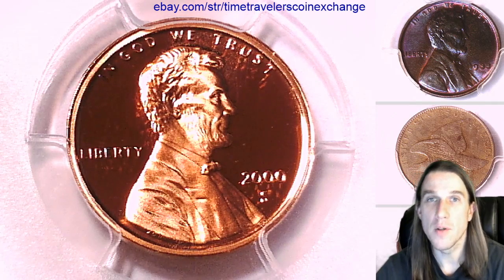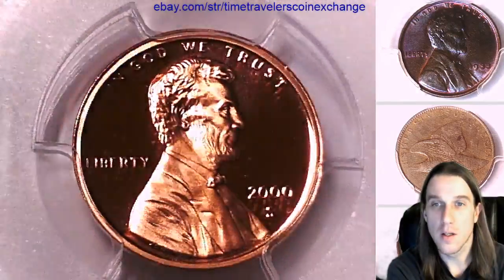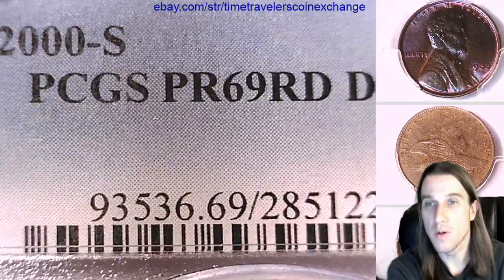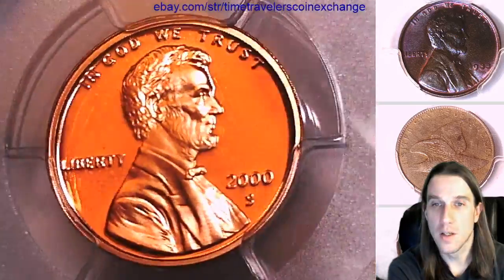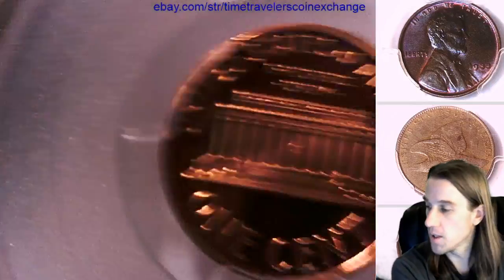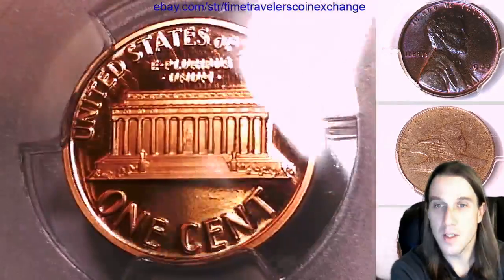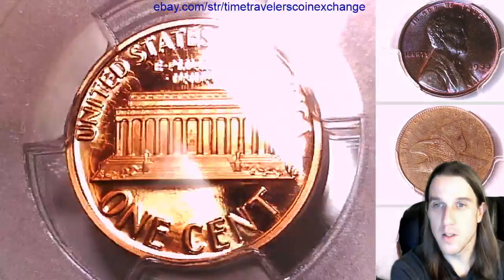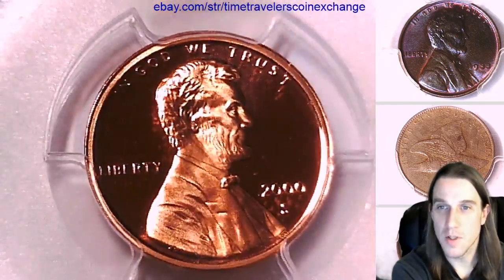Coin Video of 2000 S Lincoln Memorial Cent PCGS PR 69 RD DCAM 28512293 Video